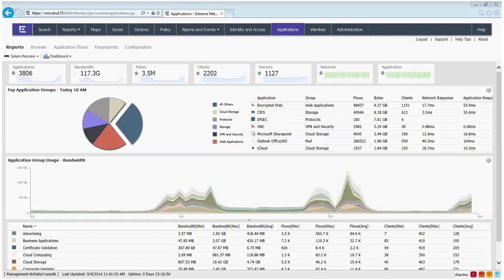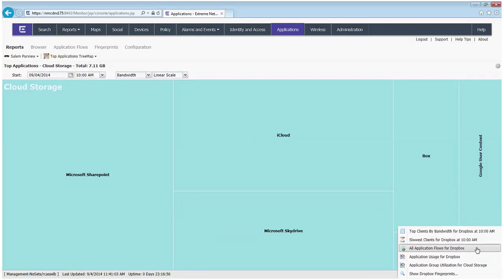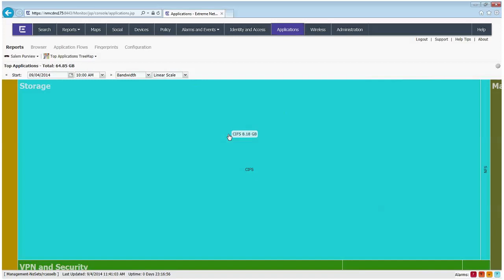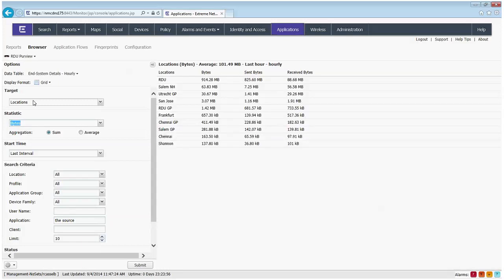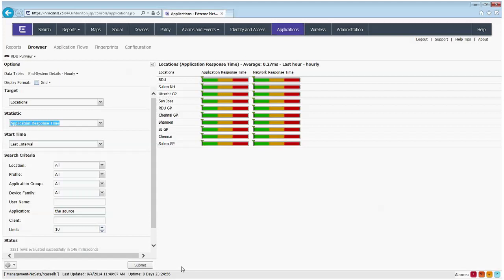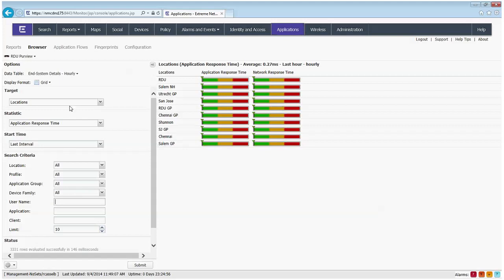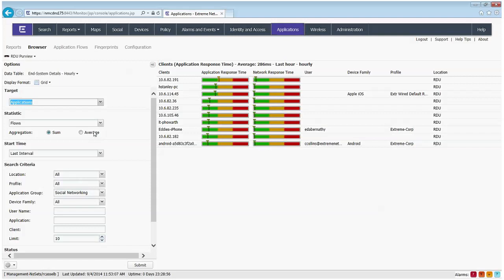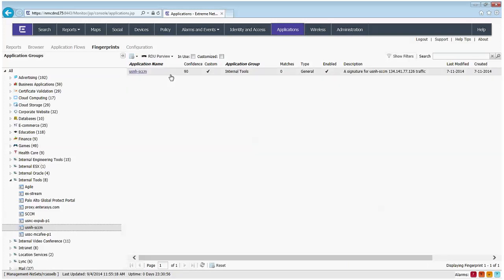Rich Casselberry Purview business analytics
Learn about Extreme Networks Purview and how it applies to business analytics.